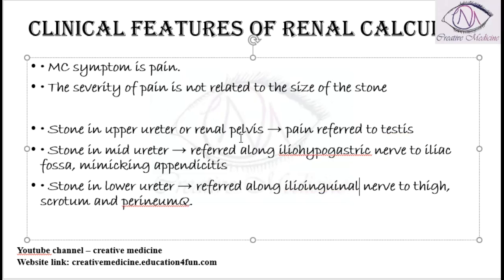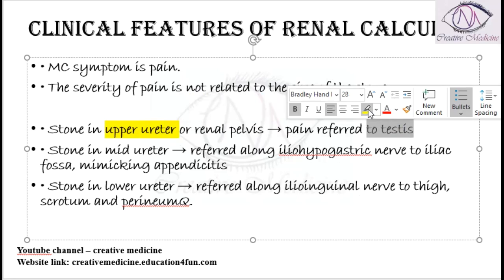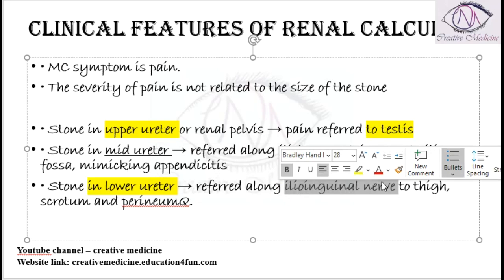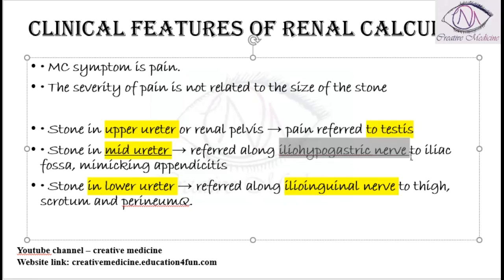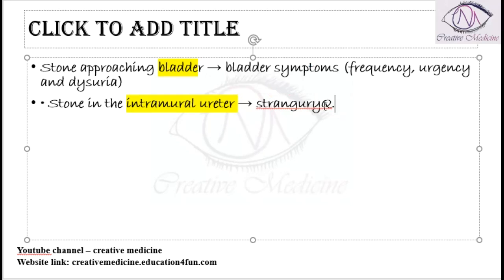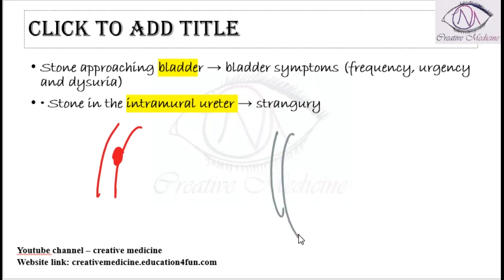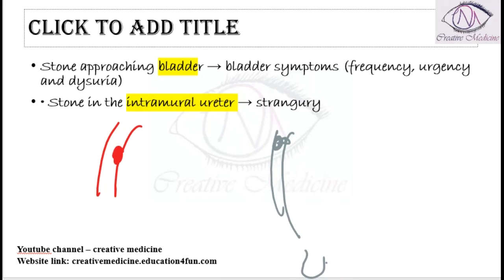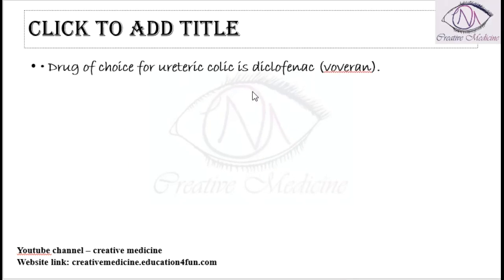Lec 2 Renal Calculi Clinical Features